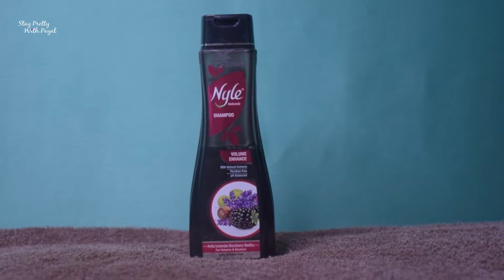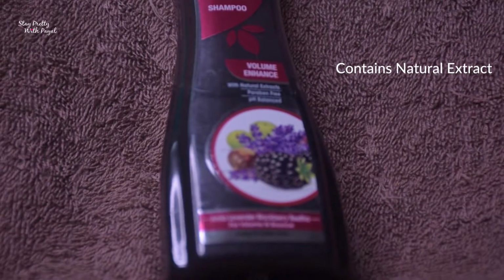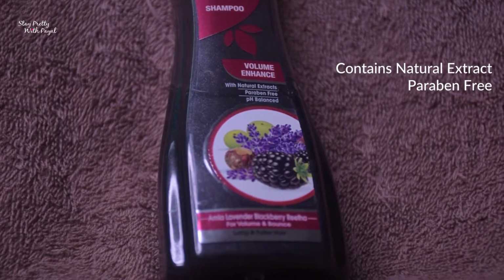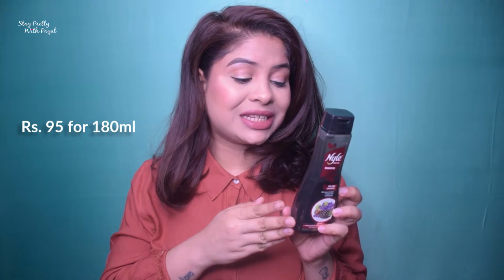Nyle Naturals Volume Enhance Shampoo Honest Review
Welcome back,

In this video, I am reviewing Nyle Naturals Volume Enhance Shampoo. To know my experience with the product kindly watch the video.

Nyle Naturals Volume Enhance Shampoo – 180ML – Rs.95/-

About Nyle Naturals Volume Enhance Shampoo

Every drop of Nyle shampoo contains a unique Nutrition-Boost complex filled with the goodness of reetha (soapnut), amla (Indian gooseberry), blackberry and lavender. Nyle Volume Enhance shampoo nourishes your scalp and hair helping to promote thick and healthy hair growth.

Reetha: Reetha is a natural conditioner that makes your hair healthy

Amla: Amla nourishes your hair from root to tip making it healthy

Blackberry: Blackberry, rich in Vitamin E nourishes your hair making it shiny while lavender helps in maintaining a healthy scalp

I love anything related to makeup and hair. Or I should rather say anything that is related to beauty. I mostly do reviews, makeup tutorials, haul, and first impressions and so on. Links are as follows:

FAQ's

✔ Camera I Use - Nikon D3300 with lens 18-140mm

✔ Light: Ring Light

✔ Mic: Rode Go

✔ Software I use for editing - Adobe Premiere CC and Adobe Photoshop CC